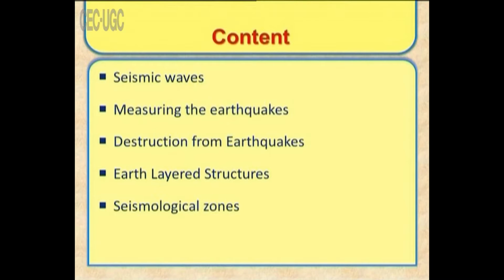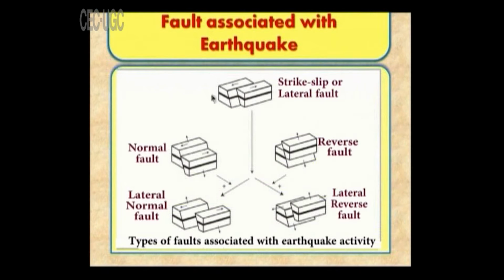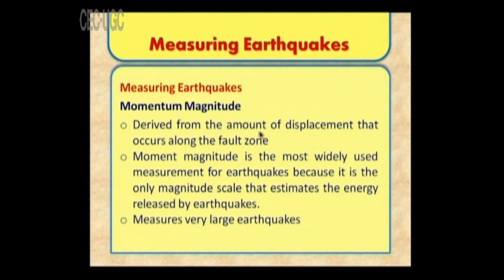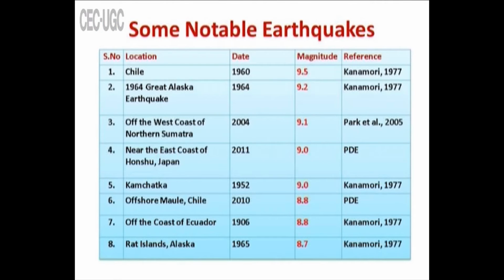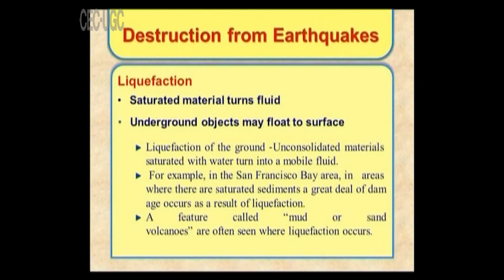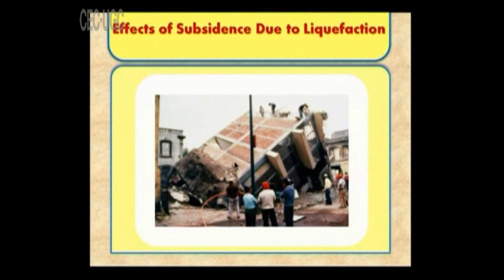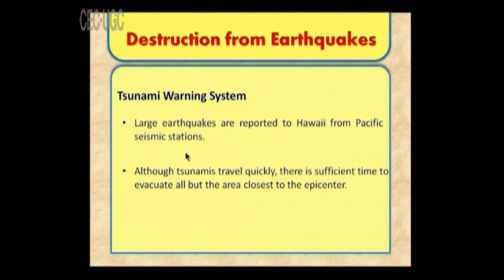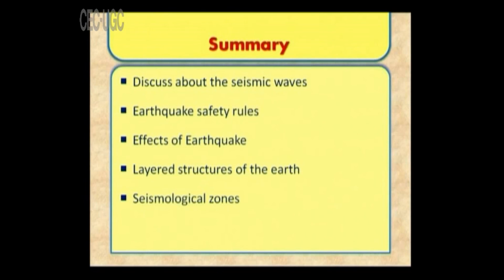Disaster management Lecture 5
Courses: B.Sc